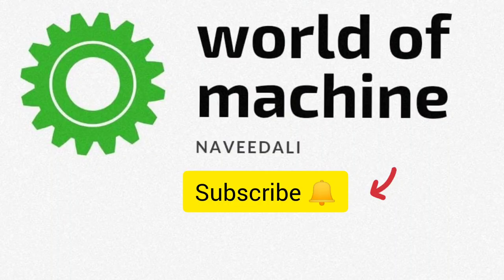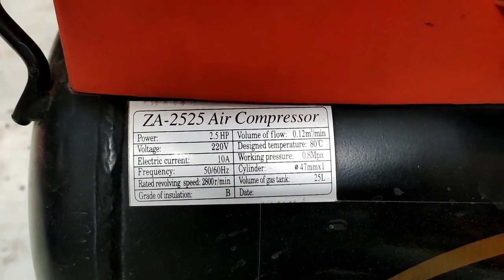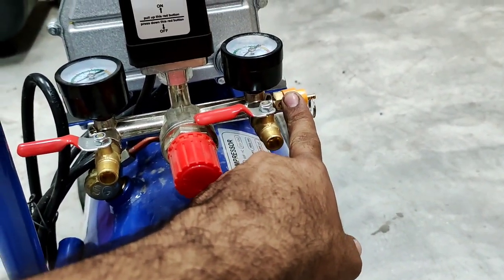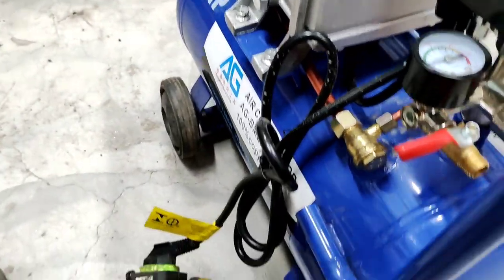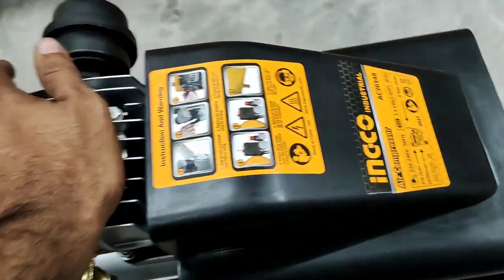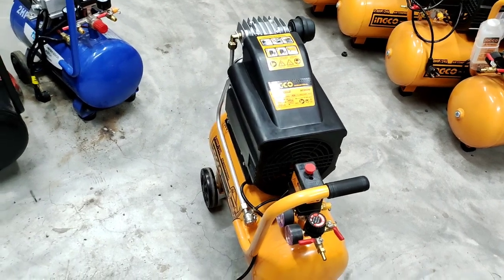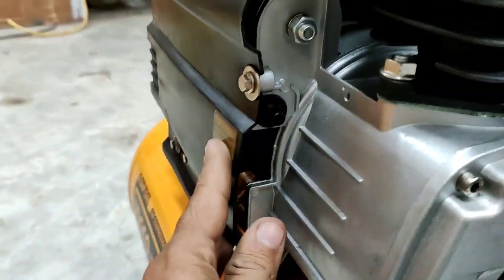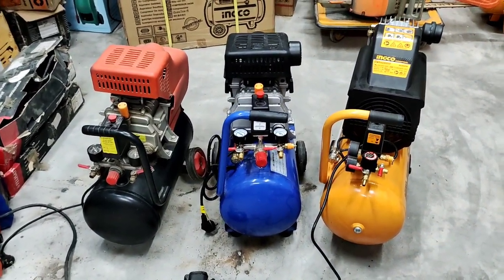Portable air compressor princess in 20323||Ingco air compressor||Air tank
(World of machine)

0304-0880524